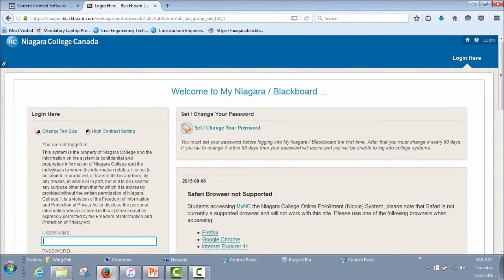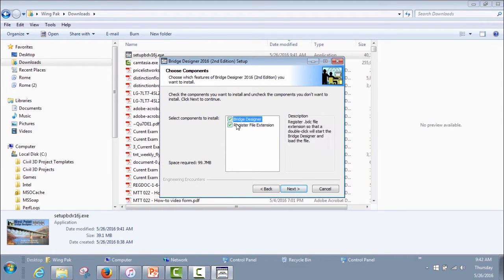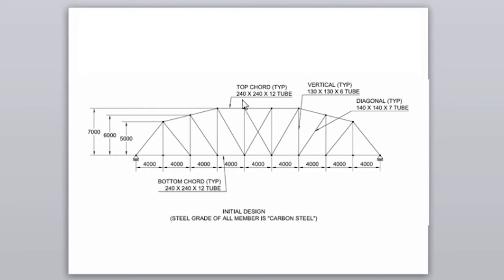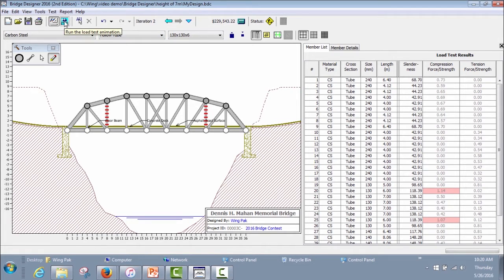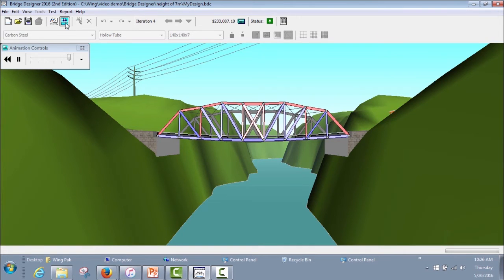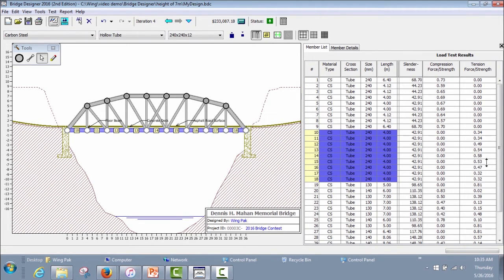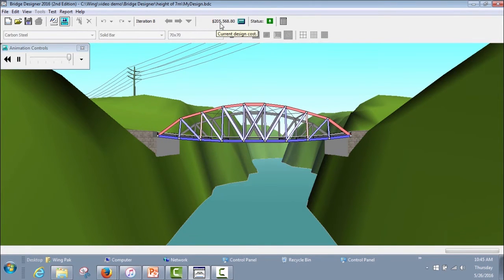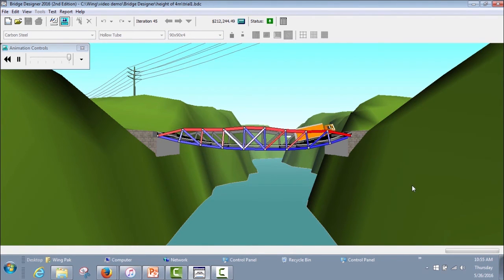Bridge Designer Tutorial Video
Tutorial video for the Bridge Designer program, intended for students in the CIVL1232 course at Niagara College, Canada.